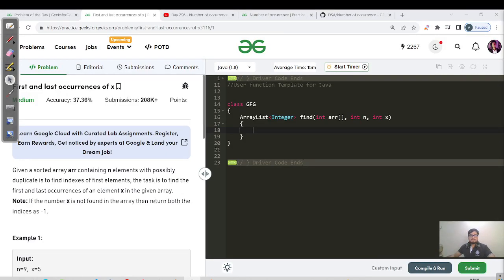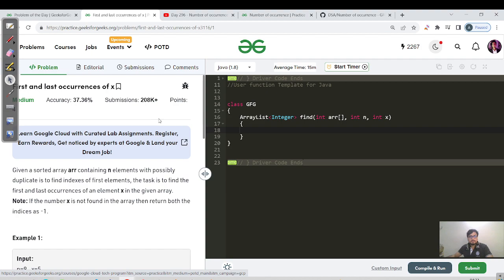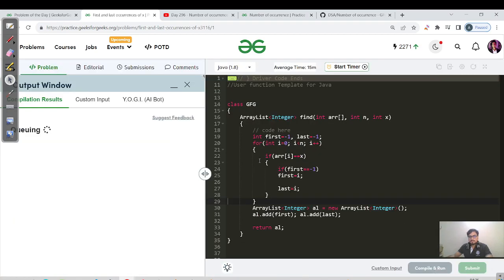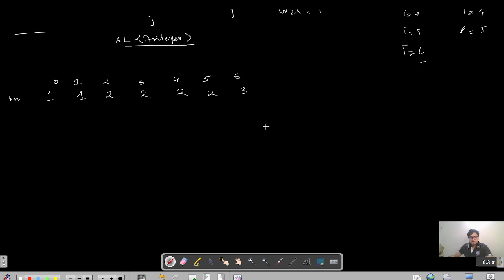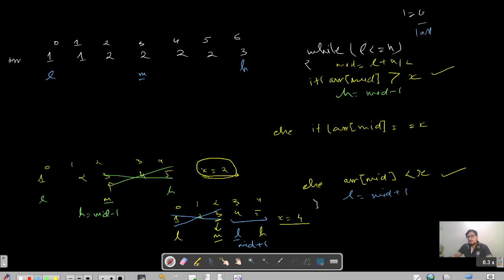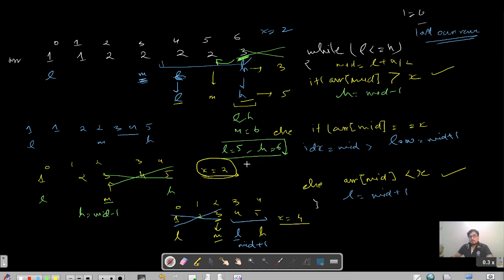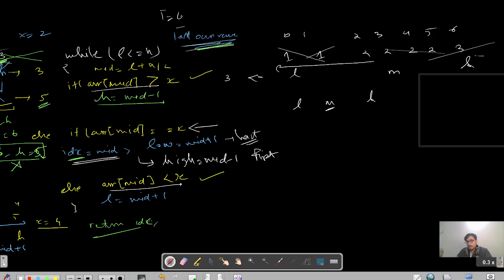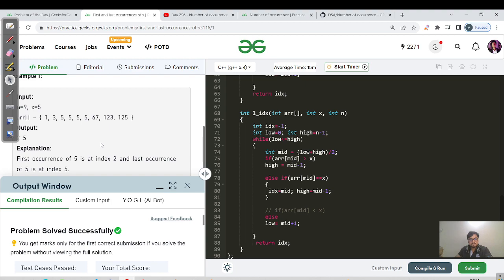D-329 First and last occurrences of x | 2 ways | BinarySearch |JAVA|C++| GFG POTD |English |22 Sept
2 methods -
TC: O(N), SC: O(1) - Linear Traversal - Brute
TC: O(logN), SC: O(1) - Binary Search - Optimal

This problem is the same as we have covered in D296